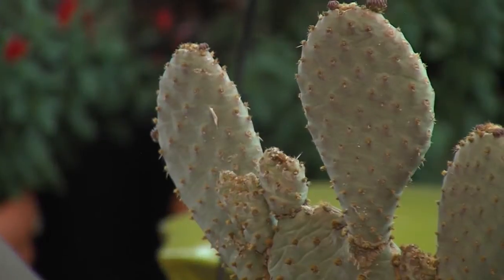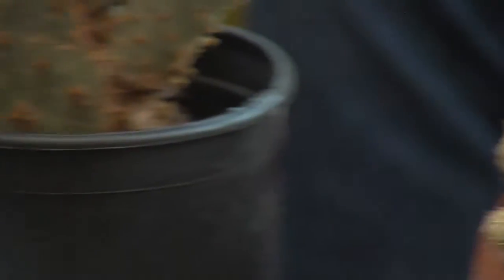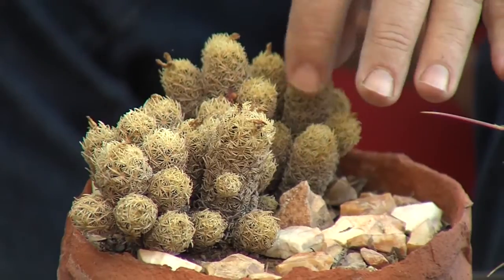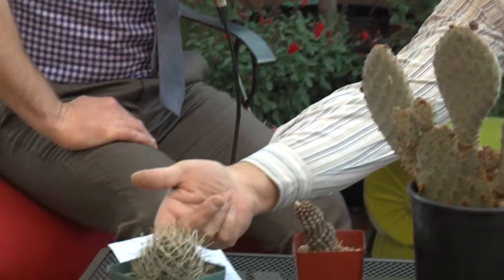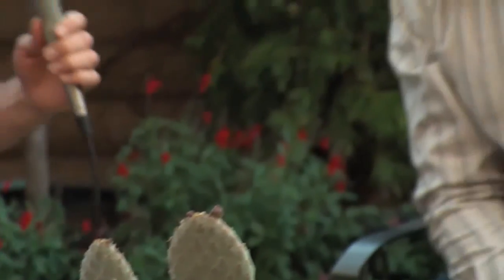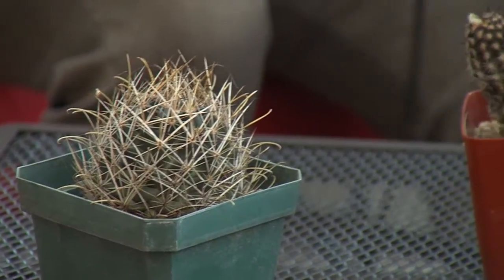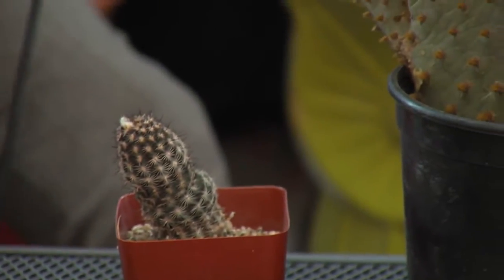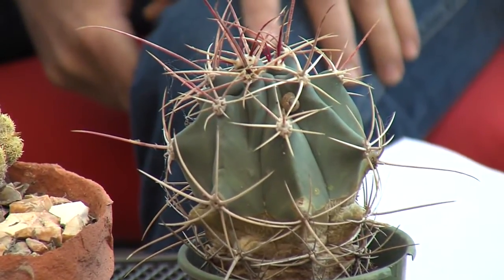Cactus info shared by BioPark curator